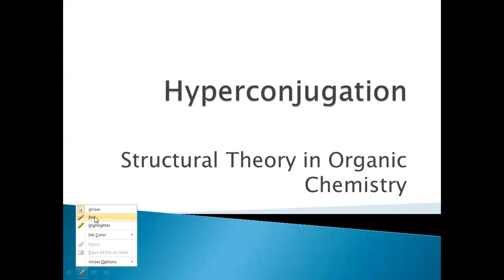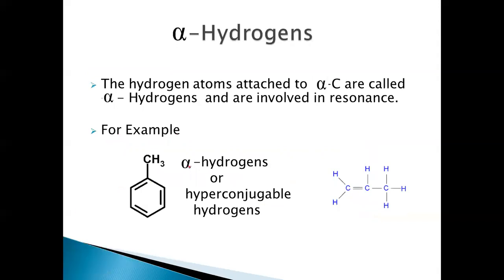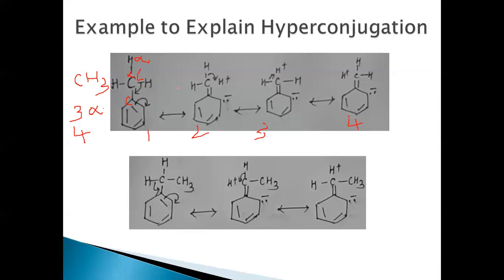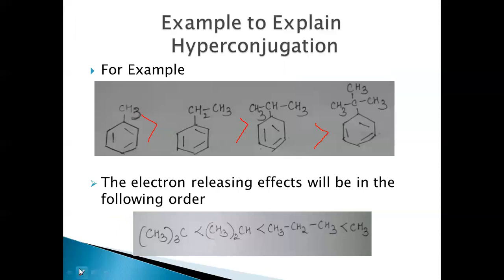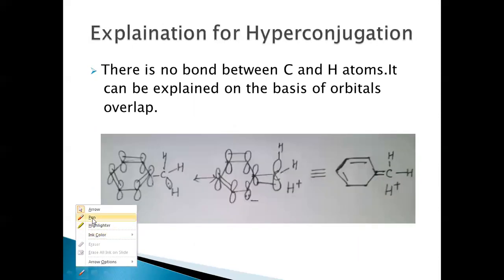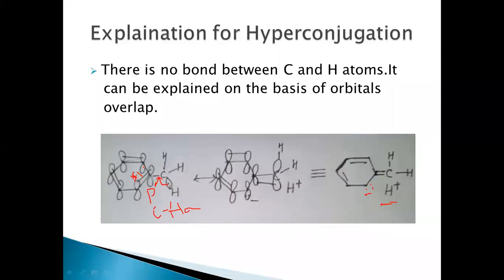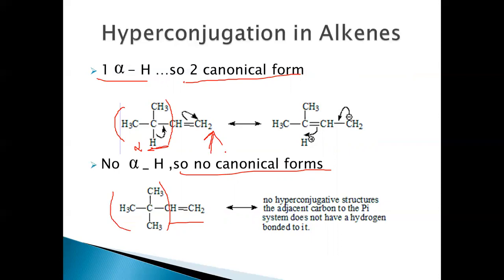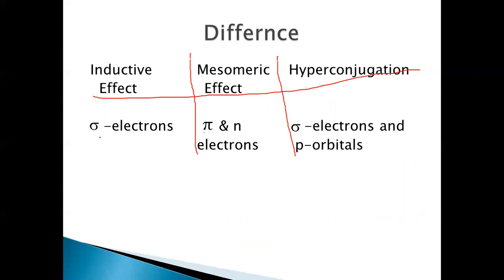Hyperconjugation(structural theory in organic chemistry,chapter 4,degree 1st semester)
Hyperconjugation
structural theory in organuc chemistery-chapter 4
Degree 1st semester